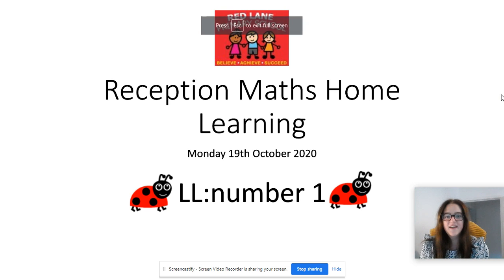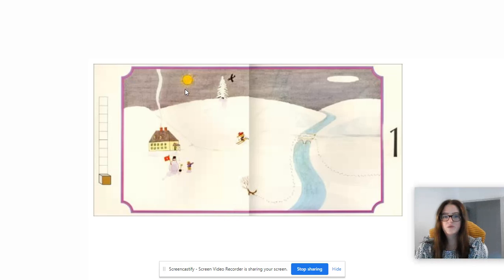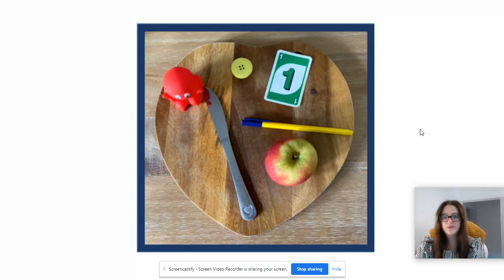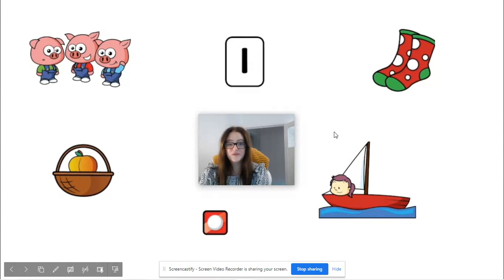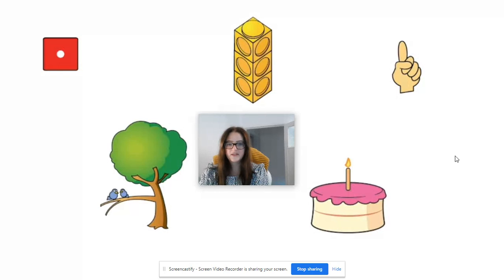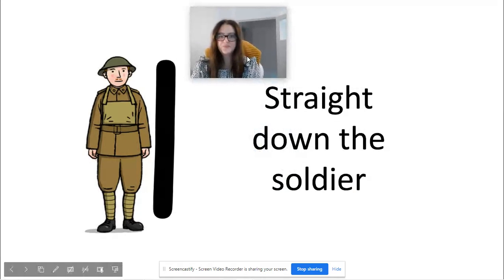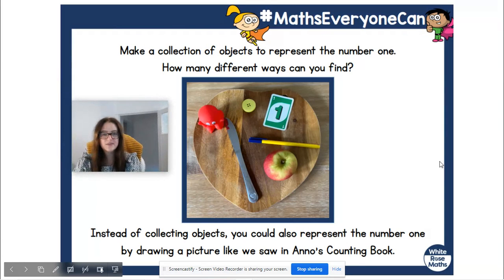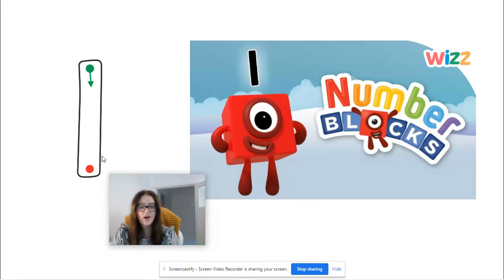Reception Maths Monday 19th October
Learning all about the number 1